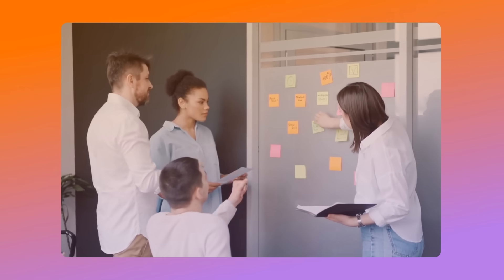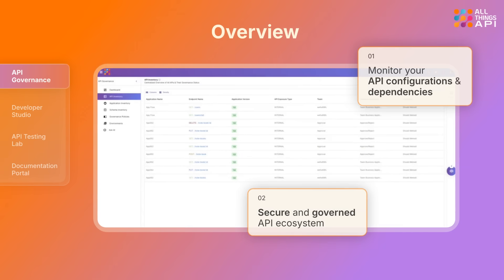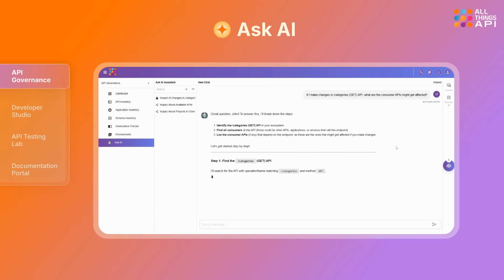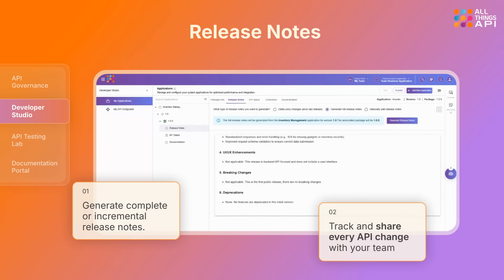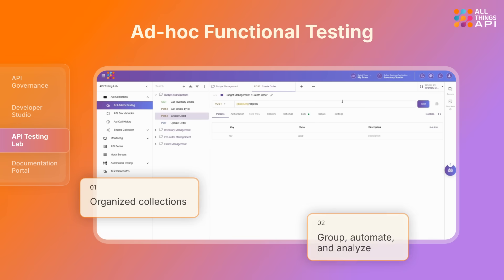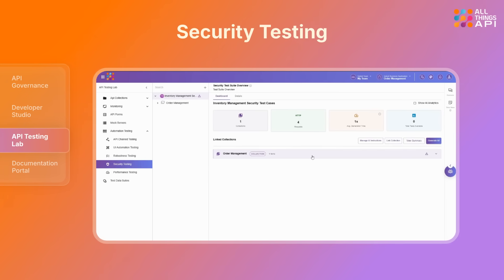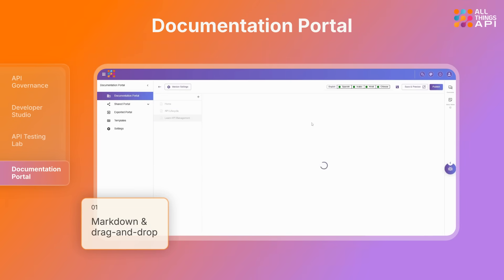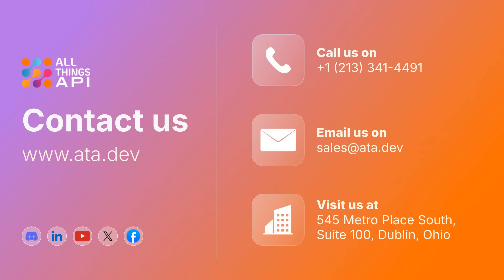Reimagine API management with AI powered ATA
Discover how ATA helps your business

🚀 API Management: Centralize your entire API workflow with smart, AI-driven automation.
🛡️ API Governance: Instantly visualize dependencies, predict change impact, and stay compliant.
📊 API Monitoring: Get real-time insights, proactive alerts, and predictive analytics for your APIs.
📄 API Documentation: Generate always-synced, multilingual documentation—no manual hassle.

ATA brings AI to your entire API strategy—so you can move faster, collaborate better, and lead with confidence.

Ready to elevate your business with AI-powered API management?